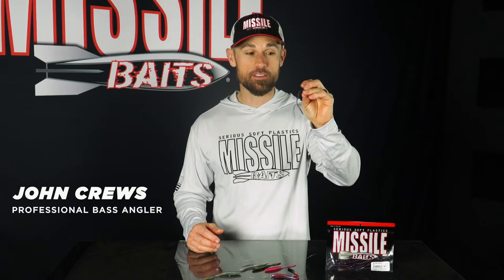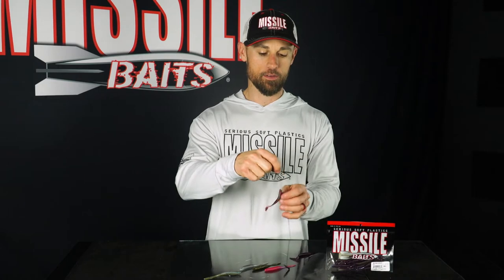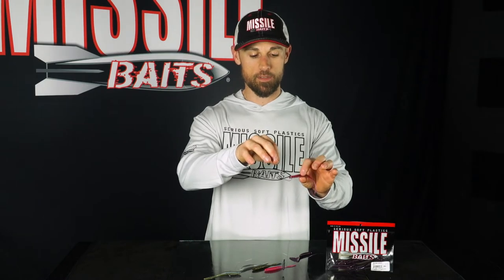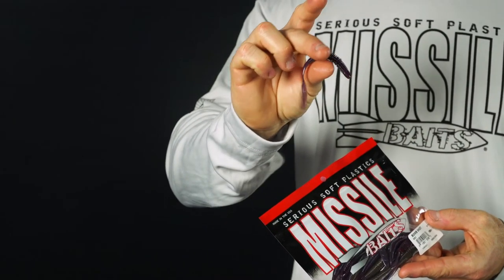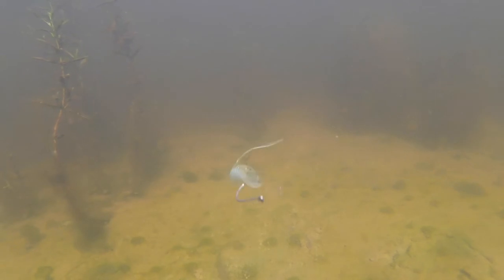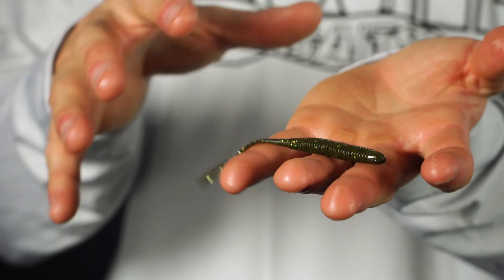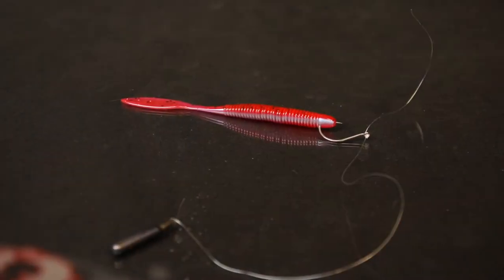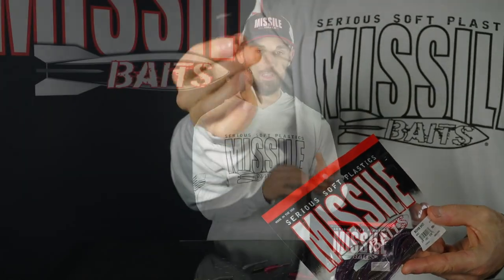Missile Baits - Bomb Shot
A bomb is getting dropped on the drop shot bait market! The Bomb Shot is a 4” bait that is based on the super popular D Bomb shape. The solid head makes for rigging options of nose hooking or Texas rigging. Once in the water.

The Bomb Shot will not stop shimmying or quivering. Bass beware of the irresistible action and bite sized shape of the Bomb Shot! 15 per pack